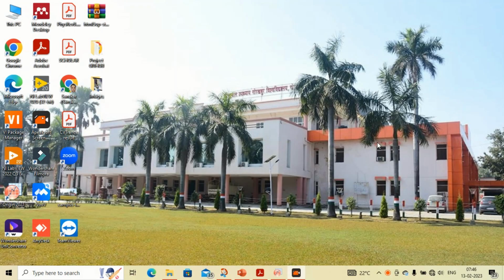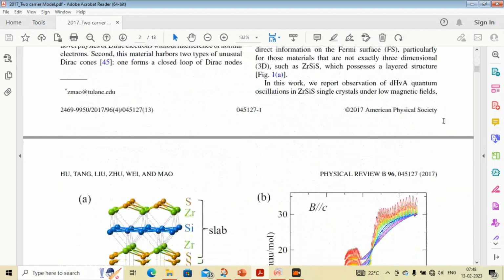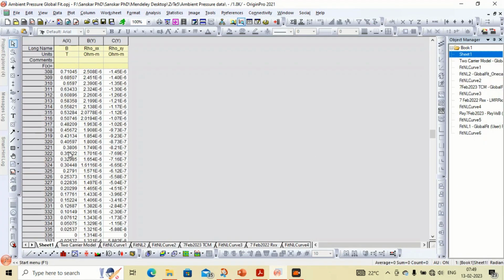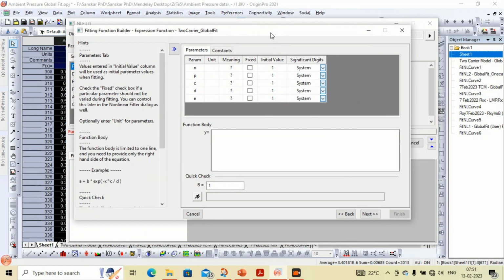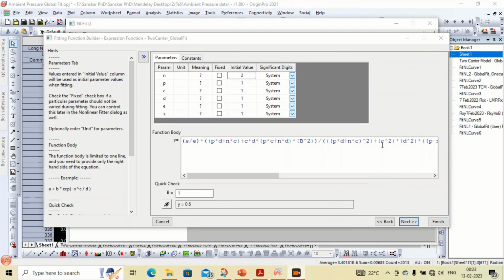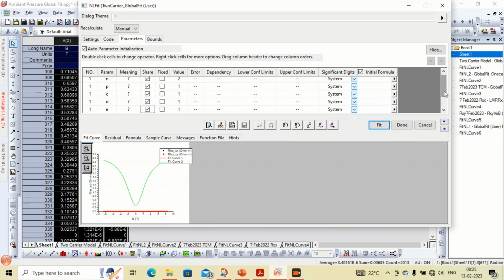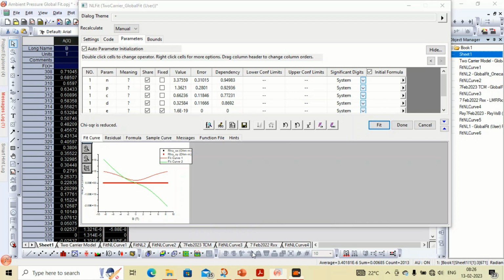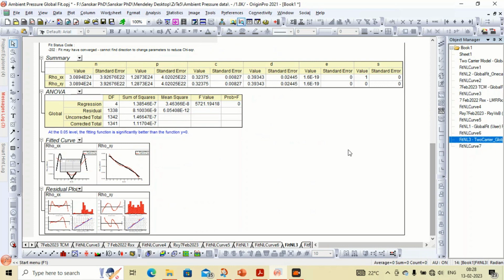Two Carrier Model (Origin Fitting), Simultaneous fit of two curves with Common Parameter: Global Fit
In this video, I have shown the procedure of simultaneous fitting of two curves with common parameters. This type of fitting is called Global Fitting. This method is used to find carrier information in Magneto-transport measurement.